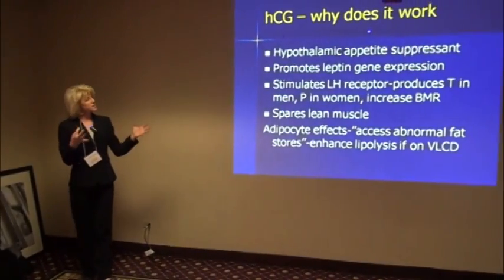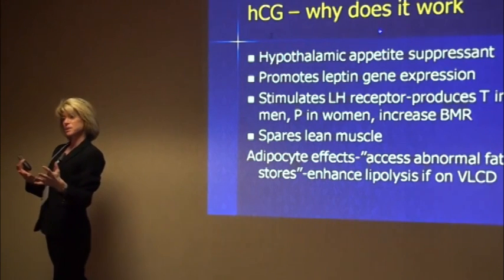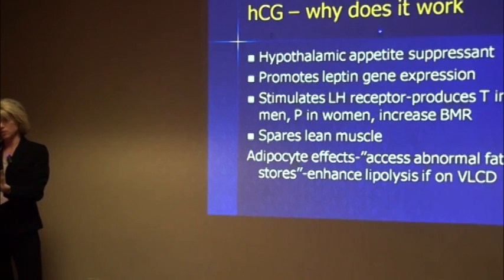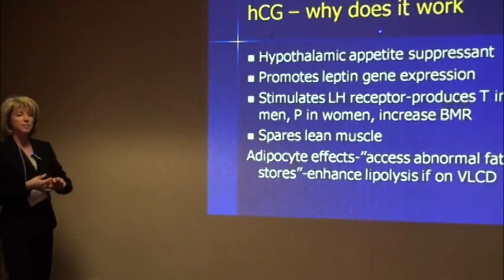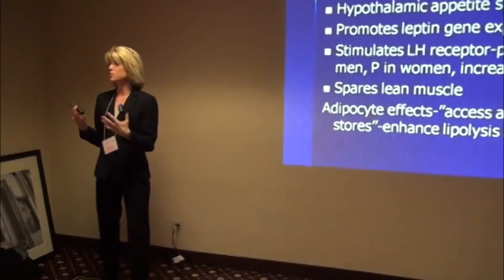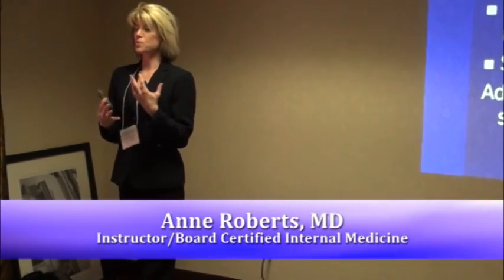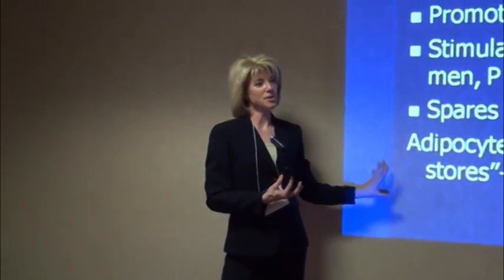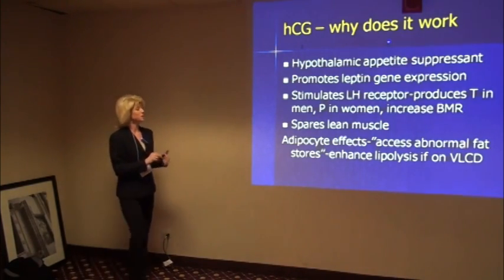Weight Loss: hCG Diet - Why Does It Work by Anne Roberts, MD - AAOPM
Anne Roberts, MD discusses the mechanism of action for the hCG Diet for patients desiring quick weight loss as well as evidence-based science to support the benefits associated with the popular hCG diet plan.  Dr. Roberts reviews the clinical indications and physiologic changes to patients for this popular diet.